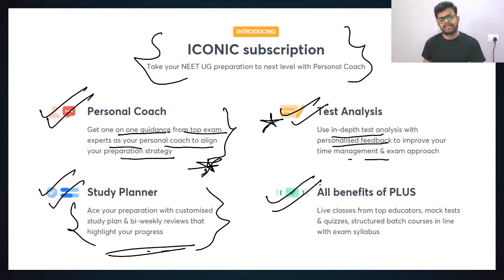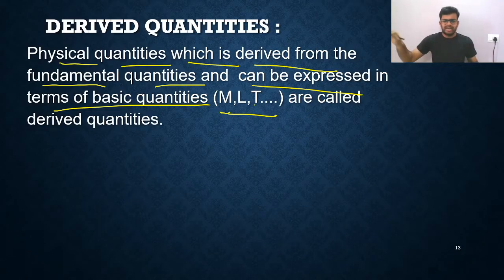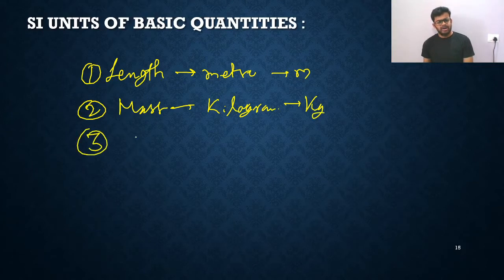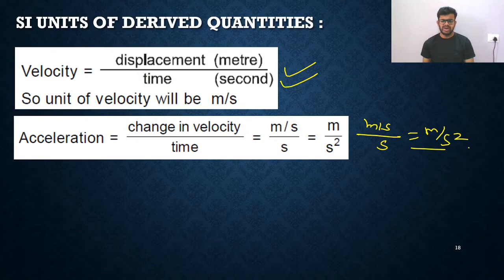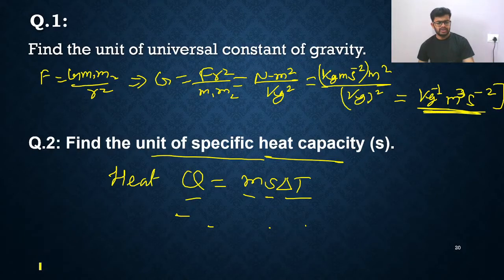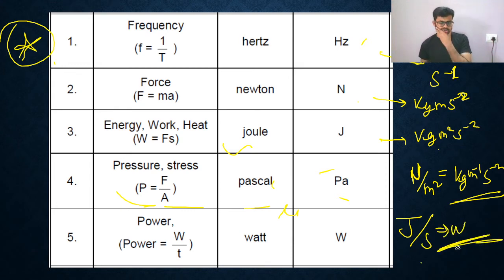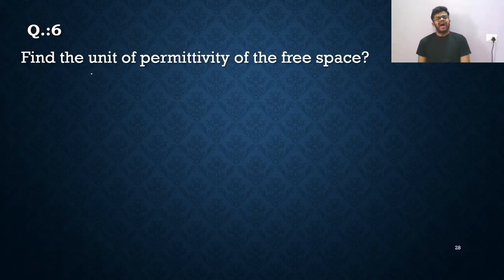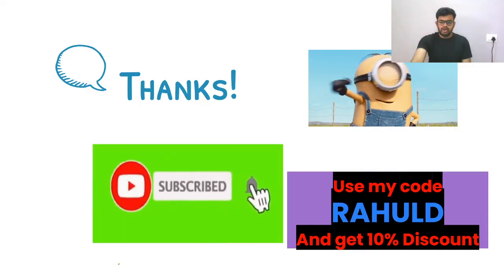Unit and Dimension | NEET Physics | NEET UG | Rahul Dagariya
This lesson starts with a discussion on Unit and Dimension, for NEET Examination. Rahul Dagariya shares his various preparation strategies along with examples that will help you to crack the exam.

Rahul Dagariya and other top educators are teaching live on Unacademy.

Unacademy Subscription Benefits:

1. Learn from your favorite teacher
2. Dedicated DOUBT sessions
3. One Subscription, Unlimited Access
4. Real-time interaction with Teachers
5. You can ask doubts in a live class
6. Limited students
7. Download the videos & watch offline